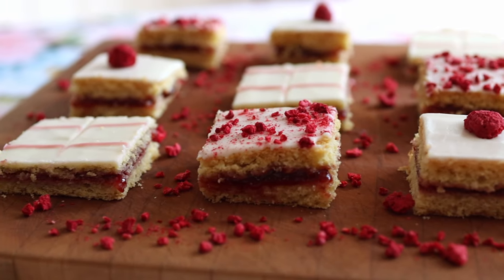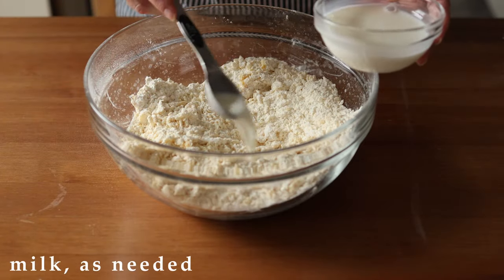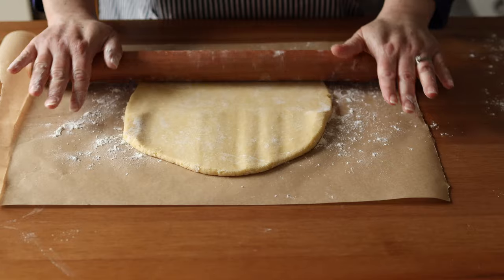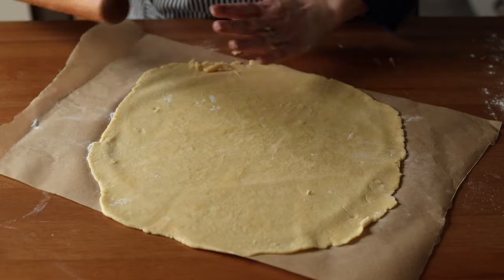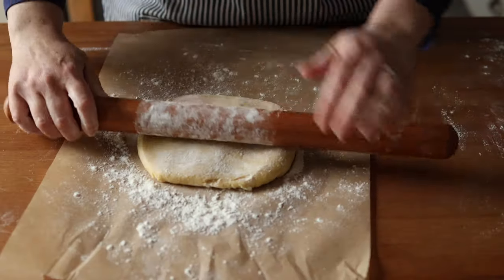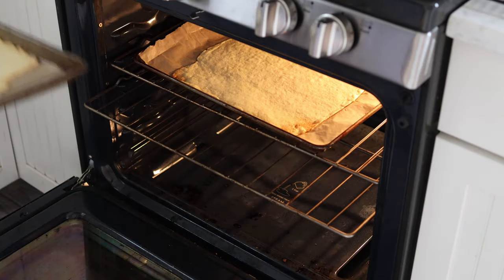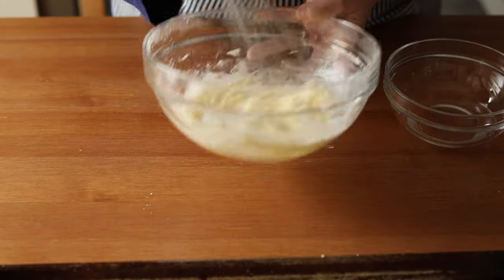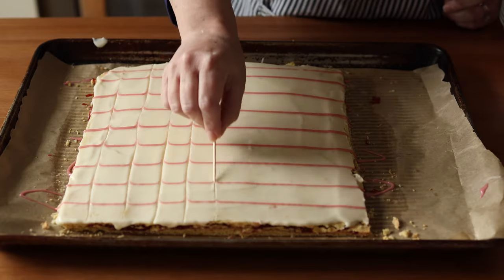Shortbread Raspberry Bars from Latvia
Two layers of shortbread sandwiched together with raspberry jam and topped with icing make up this classic Latvian Alexander Cake. The origins of this cake are a bit obscure. I delve into the history of it trying to determine if this shortbread raspberry cake is indeed from Latvia or from its surrounding countries, Finland, Denmark, or the German-speaking countries. Was this cake created for the Tsar Alexander I of Russia? Watch to find out, and also learn how to make the recipe for this delicious raspberry cookie bar!

Freeze-Dried Raspberries
USA Pan Baking Sheet

Blue Microphones Yeti USB Mic w/ Desktop Boom Arm Microphone Stand